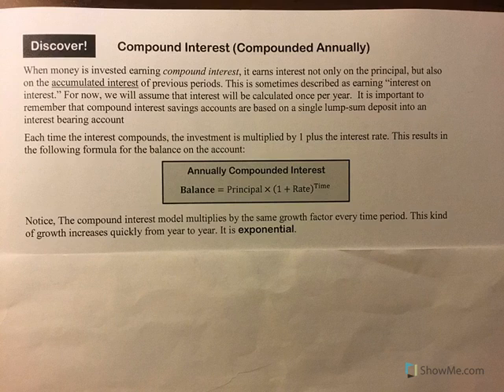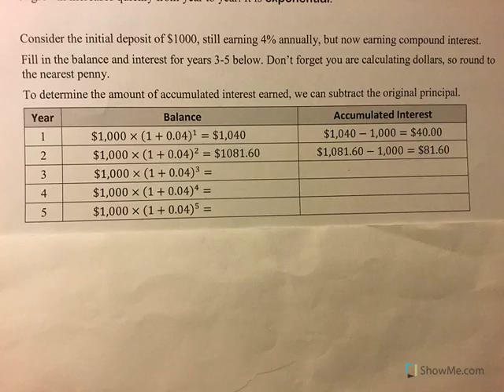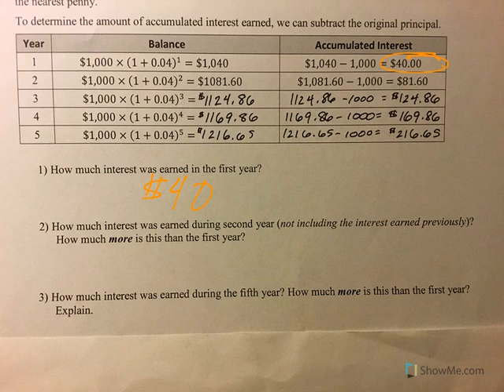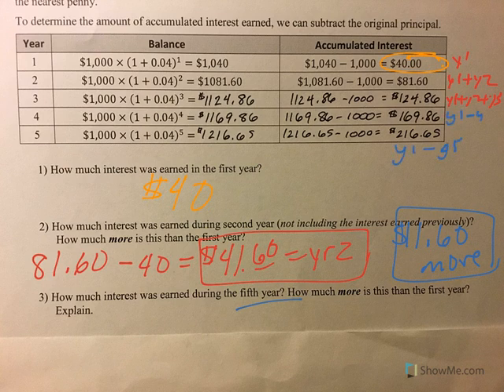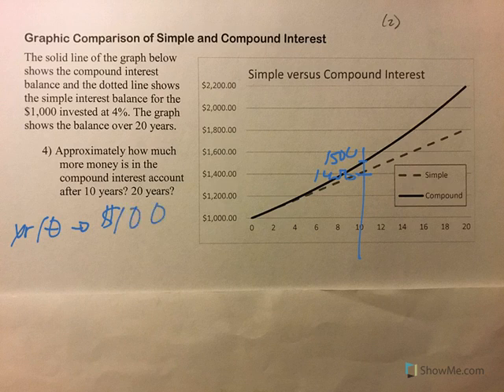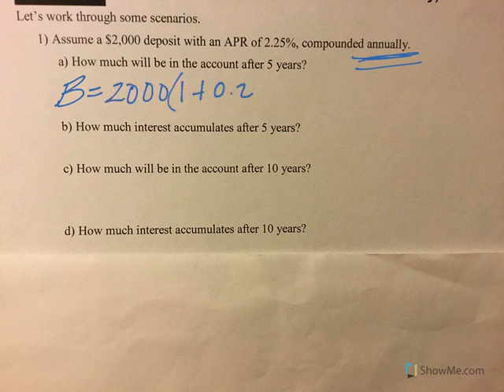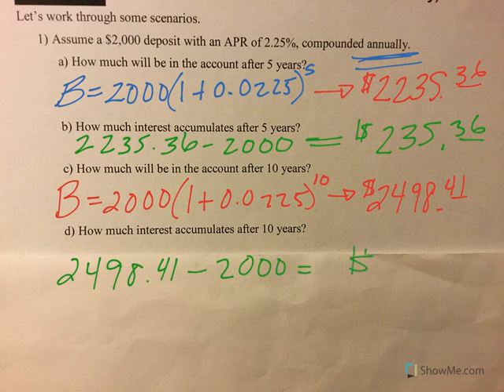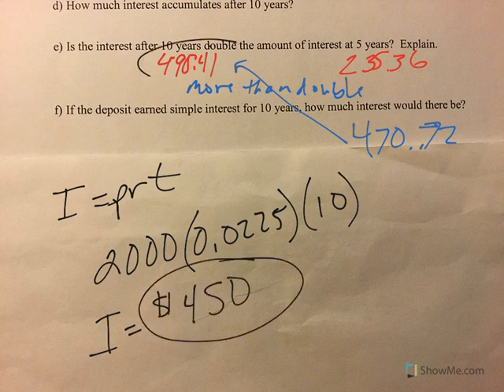Compound Interest (Annually) (9)